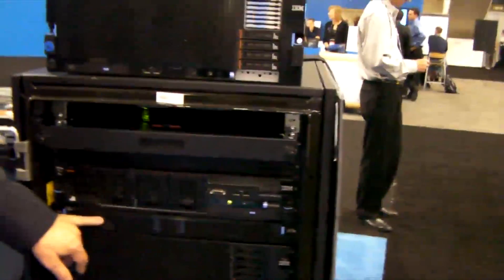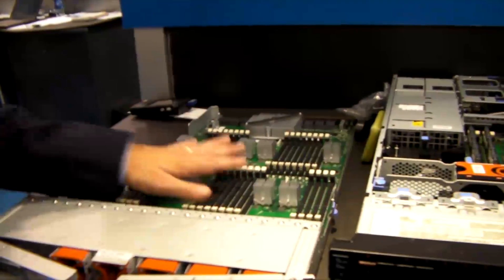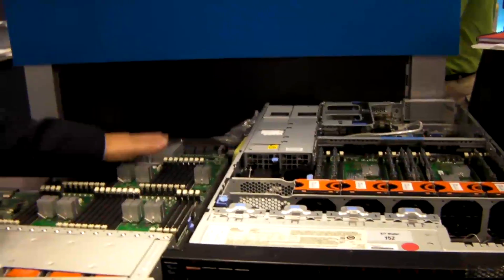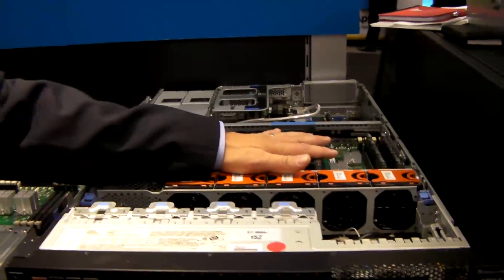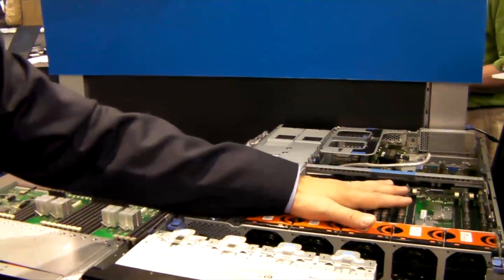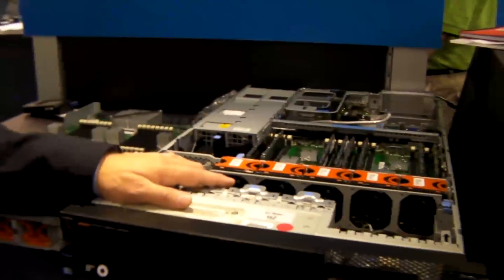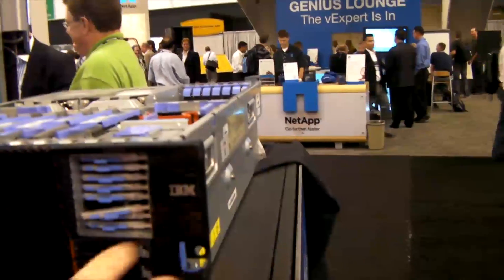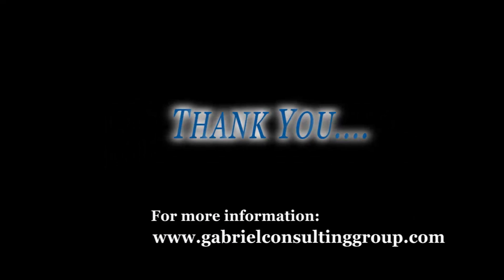GCG at VMworld 2010 - IBM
We visited with Bob Zuber of IBM and had him walk us through their new
Max5 memory extension technology.